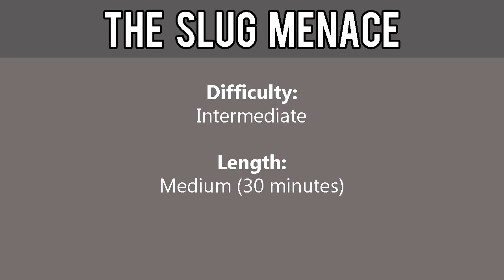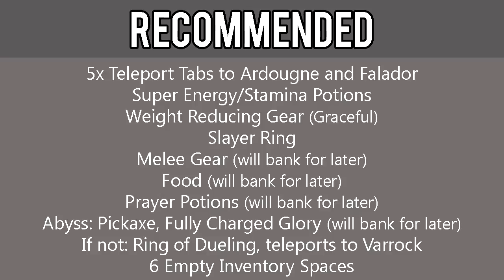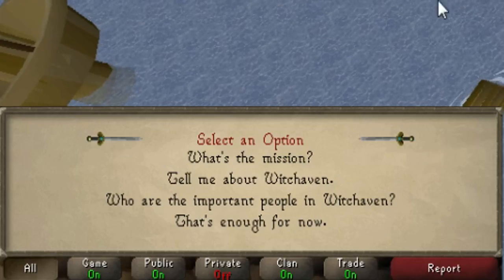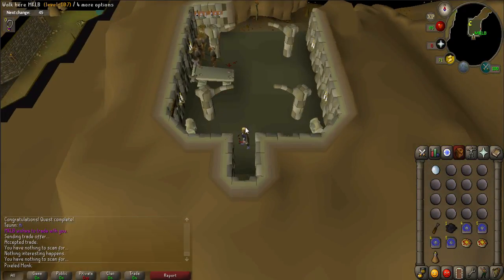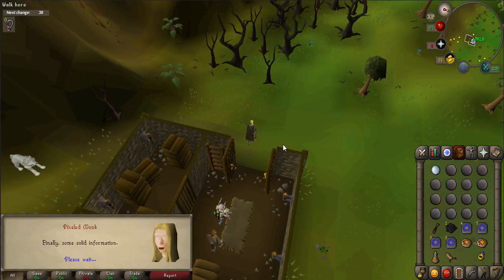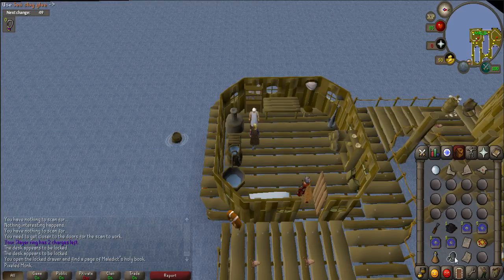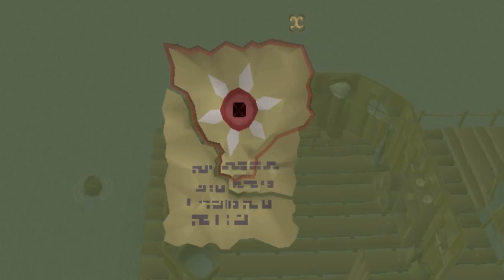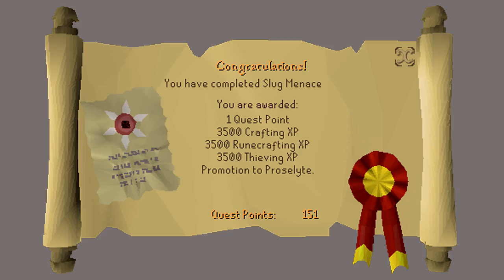[OSRS] The Slug Menace Quest Guide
Welcome to an 2007 Old School RuneScape Quest Guide for The Slug Menace. This guide will help you get through the quest fast and efficiently. Get all the advice and tips you need to finish this quest.